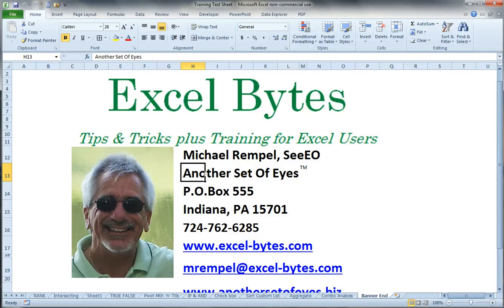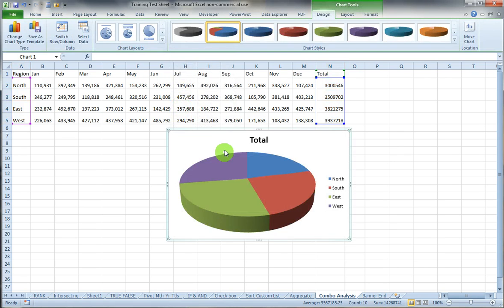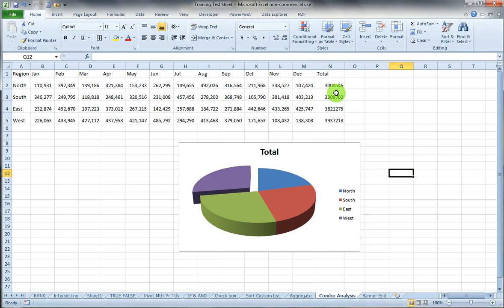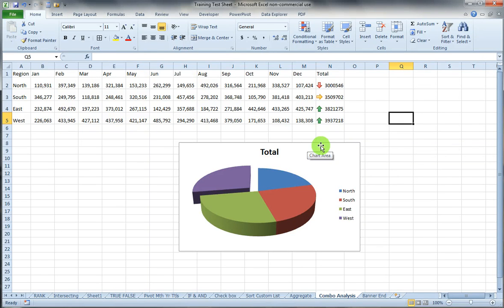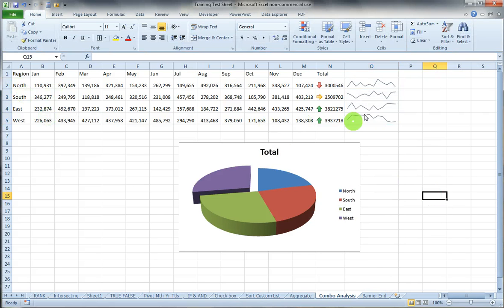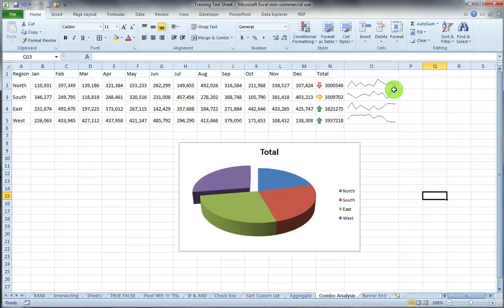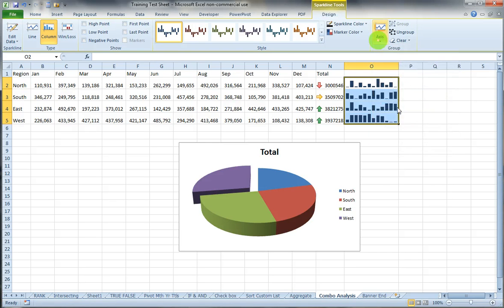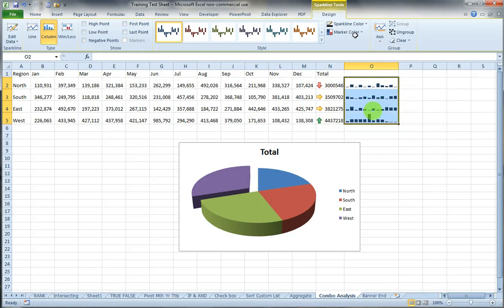Using A Combination Of Tools In Excel For Data Analysis